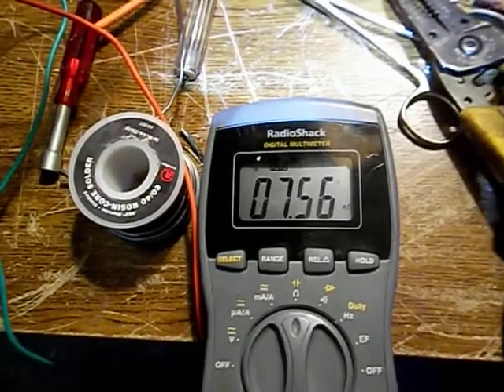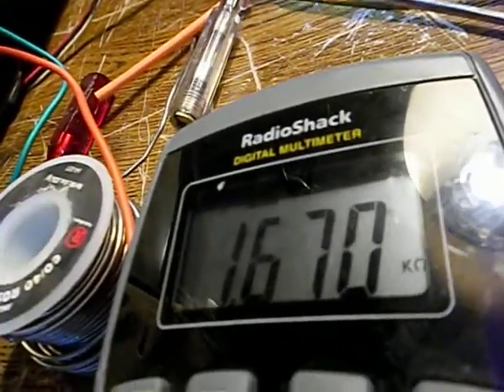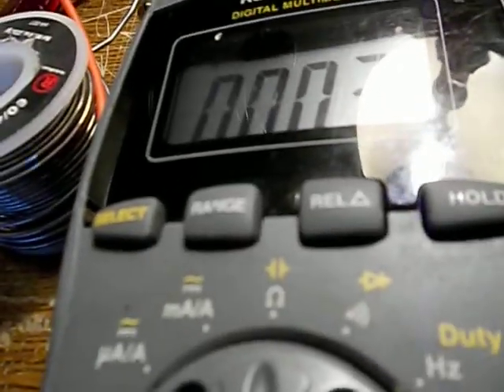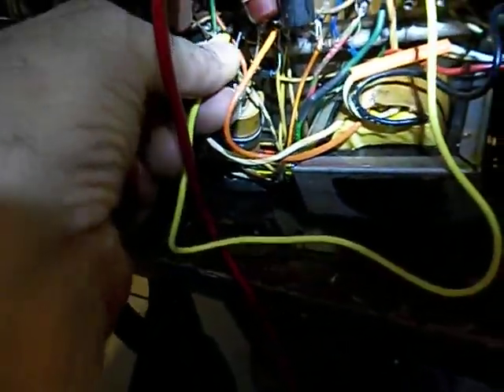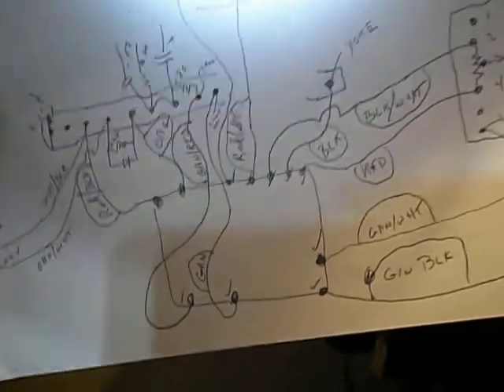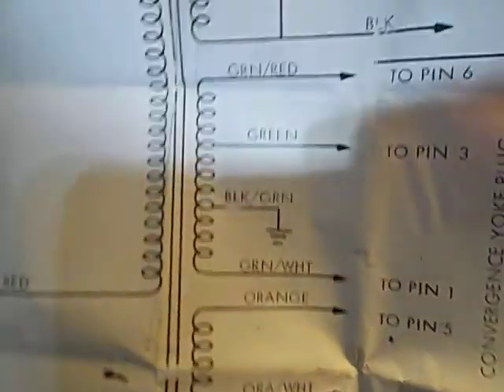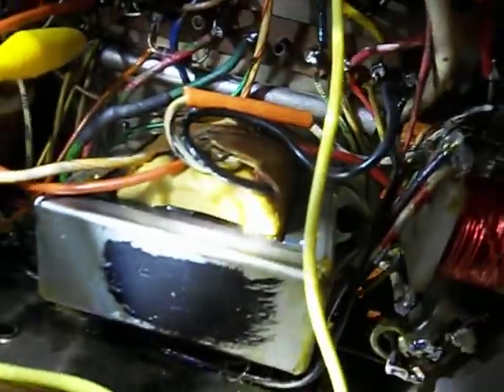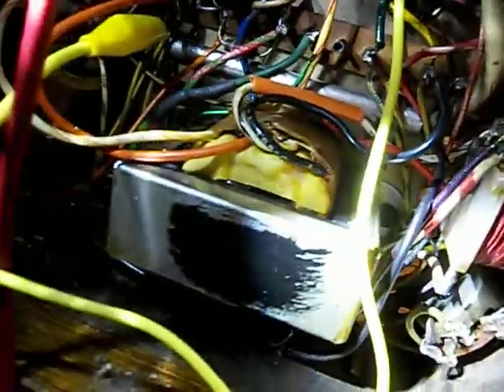Vintage color tv repair Zenith 20X1C38 part 7 transformer replaced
may as well get a new 1k resistor since i smoked the last one, and all I have is a 1.2 k handy, will prob replace that 470ohm resistor that sits under it while I am at it, think its up to over 610ohm so since it sits under it AND I have gotten it hot after all the wire and resistor replacement, it may have drifted up even more.